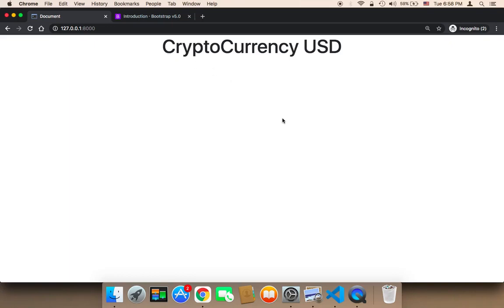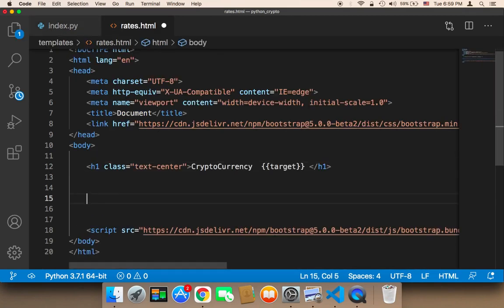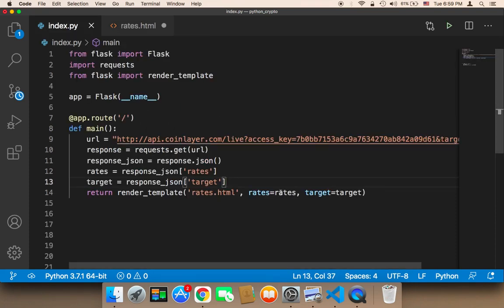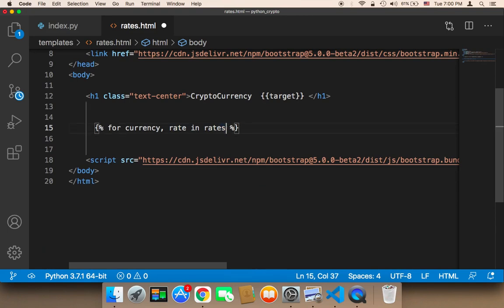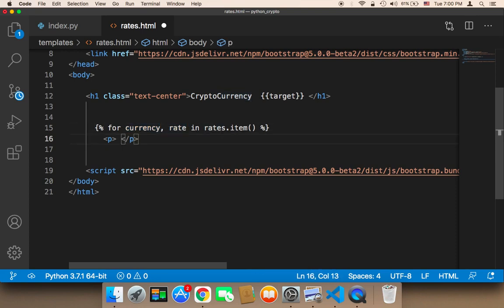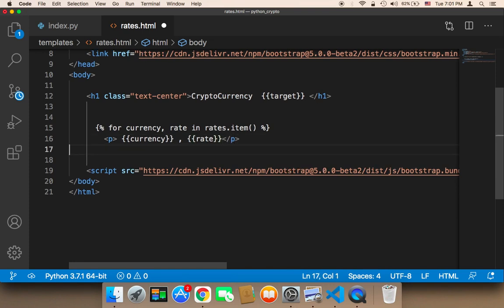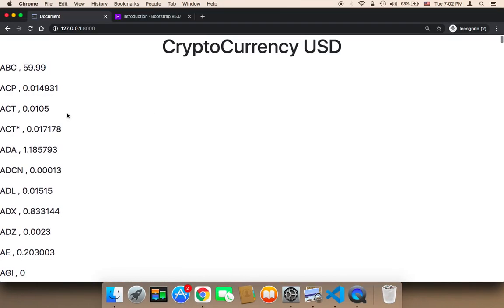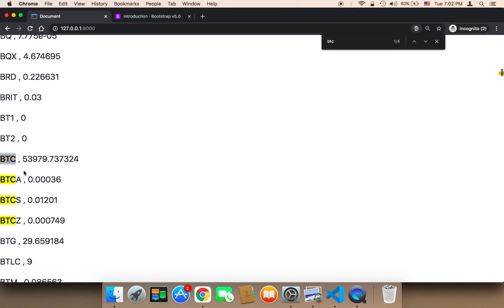Create Cryptocurrency Website Using Flask & Python - Part 16